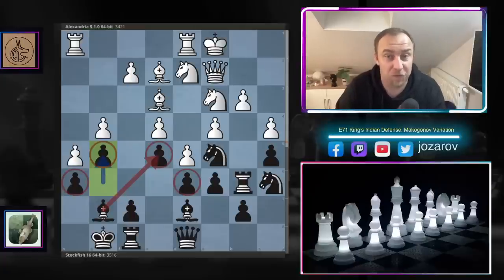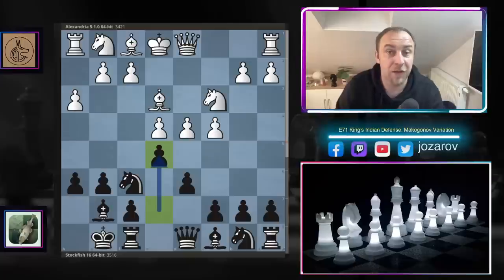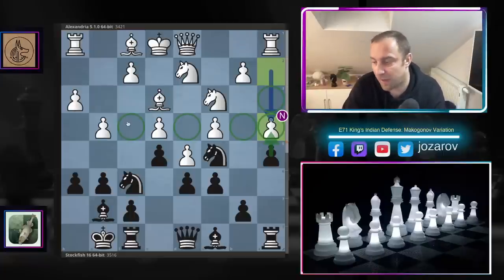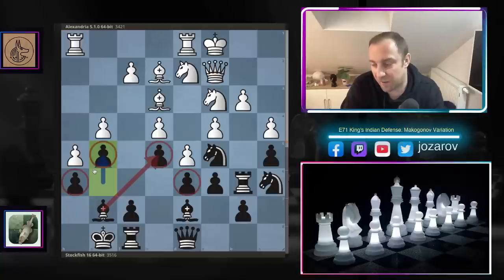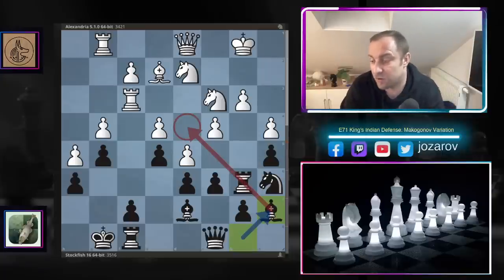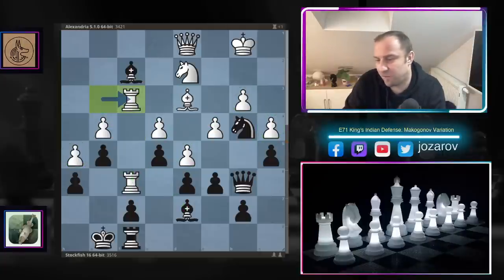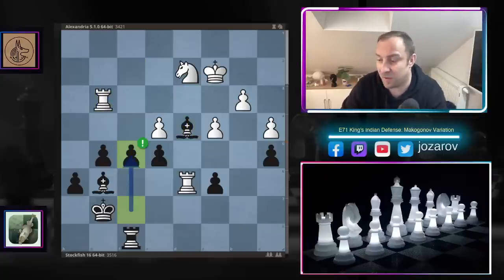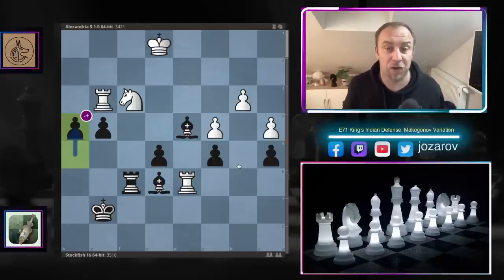Stockfish 16 finds an EPIC Positional Idea in the King's Indian Defense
Amazing King's Indian Defense by Stockfish 16.

PGN OF THE GAME:

[Site "CCRL"]
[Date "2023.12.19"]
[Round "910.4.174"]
[White "Alexandria 5.1.0 64-bit"]
[Black "Stockfish 16 64-bit"]
[Result "*"]
[WhiteElo "3421"]
[BlackElo "3516"]
[Variant "Standard"]
[TimeControl "-"]
[ECO "E71"]
[Opening "King's Indian Defense: Makogonov Variation"]
[Termination "Unterminated"]

1. d4 Nf6 2. c4 g6 3. Nc3 Bg7 4. e4 d6 5. h3 { E71 King's Indian Defense: Makogonov Variation } O-O 6. Bg5 h6 7. Be3 e5 8. d5 a5 9. g4 Na6 10. Nf3 Nc5 11. Nd2 c6 12. a4 Ra6 13. b3 Rb6 14. Be2 Nfd7 15. Qc2 Na6 16. O-O-O Ndc5 17. h4 Bd7 18. h5 g5 19. Qa2 Qc8 20. Bxc5 Nxc5 21. Rdg1 Bf6 22. Qc2 Bd8 23. Rh3 Na6 24. Kb1 Bc7 25. Qd1 Bb8 26. Rf3 Ba7 27. Rgg3 Qd8 28. Bd3 Rb4 29. Na2 Bc5 30. Nxb4 Nxb4 31. Qf1 Bd4 32. Qe2 Qc7 33. Qd1 Qb6 34. Rf6 Bxf2 35. Rh3 Kg7 36. Qf3 Nxd3 37. Rxd6 Qd4 38. Qxd3 Bxg4 39. dxc6 Qxd3+ 40. Rhxd3 bxc6 41. Kc2 Bxh5 42. Rh3 Bg6 43. Rf3 Bd4 44. Rg3 f5 45. exf5 Bxf5+ 46. Kd1 g4 47. Ke2 Rf6 48. Rd8 h5 49. Nf3 c5 50. Ke1 Be6 51. Rd6 h4 *